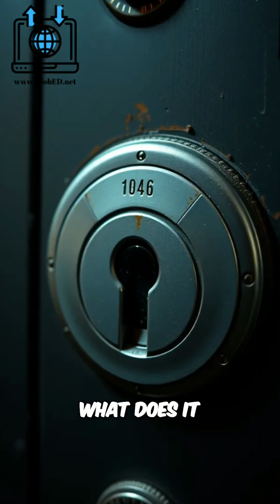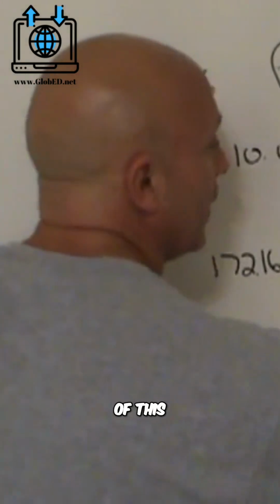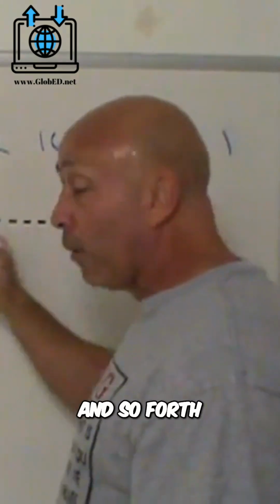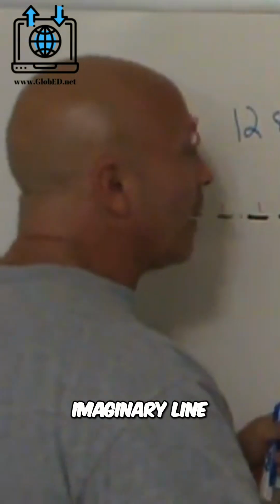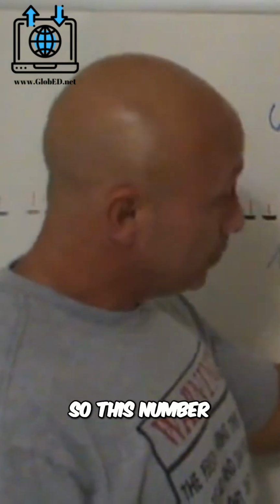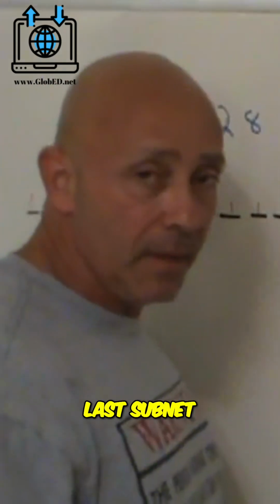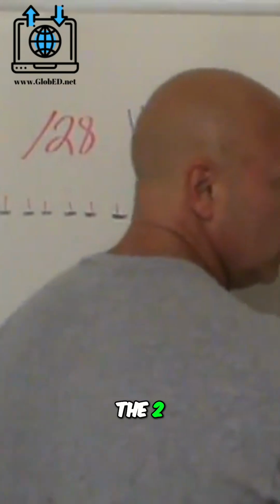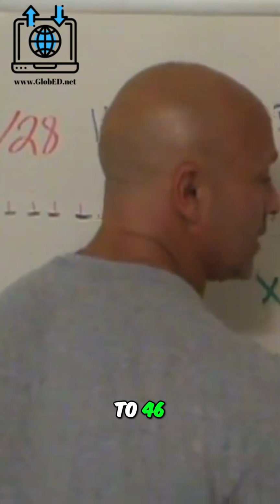Mastering IP Address Classification: A Complete Guide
Unlock the secrets of IP address classification with our concise breakdown. Learn the significance of private addresses, bit values, and how to calculate network IDs, broadcast addresses, and usable ranges—all essential for mastering network management.